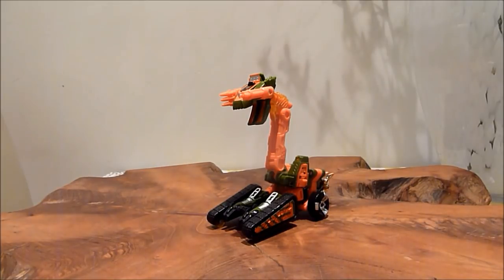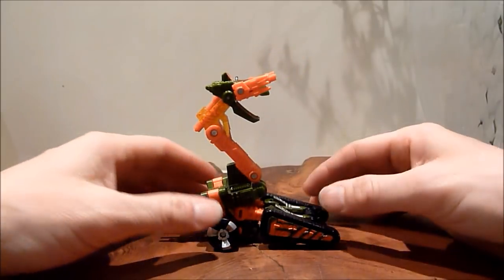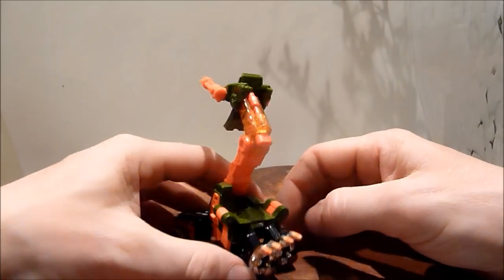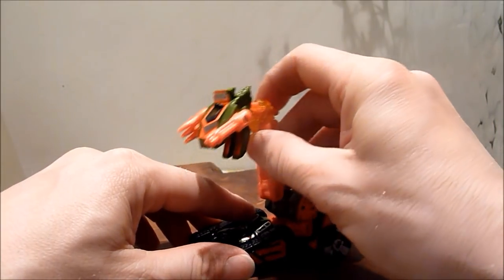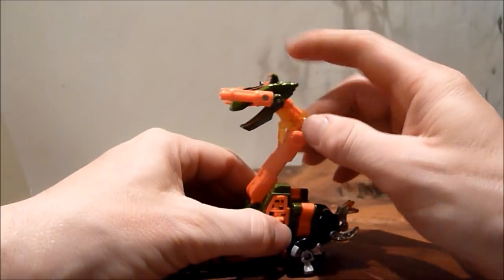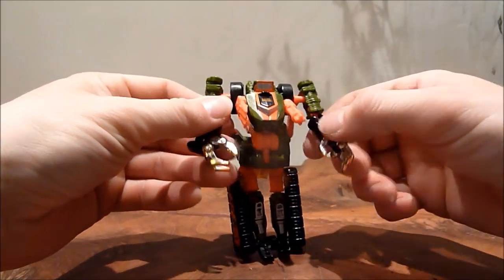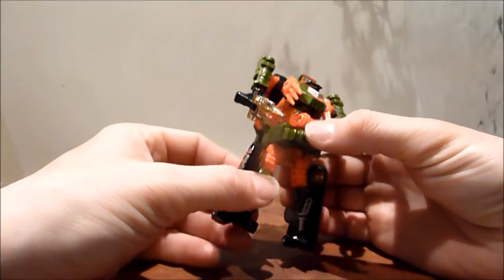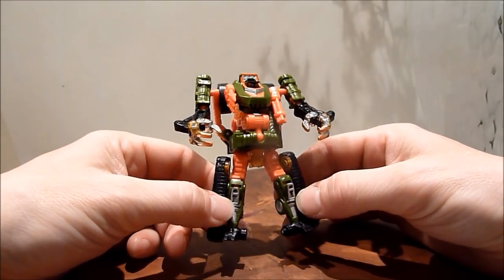Transformers Beast Machines SCAVENGER Review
this is the odd little fellow. SCAVENGER